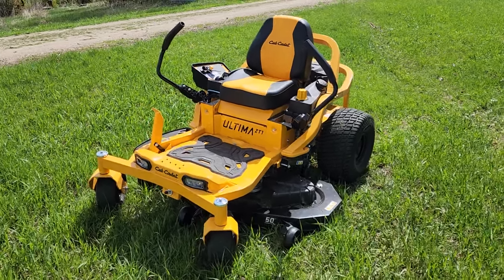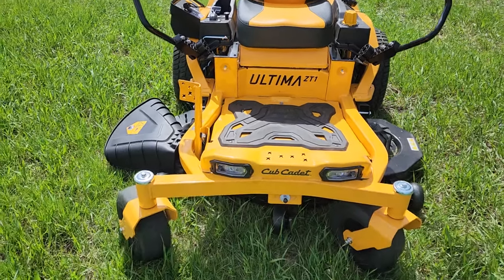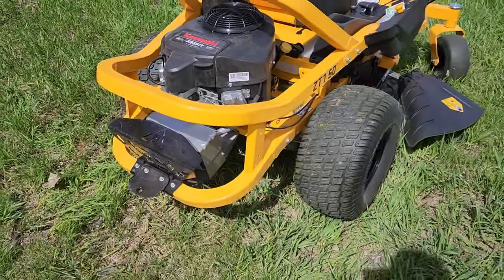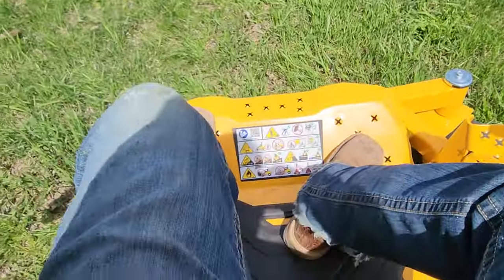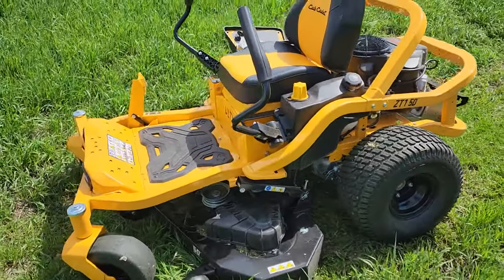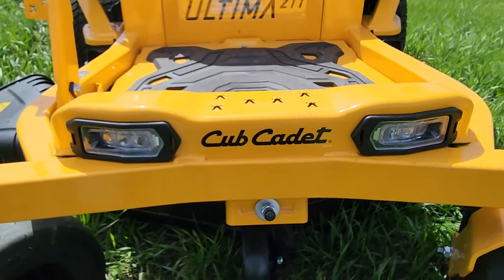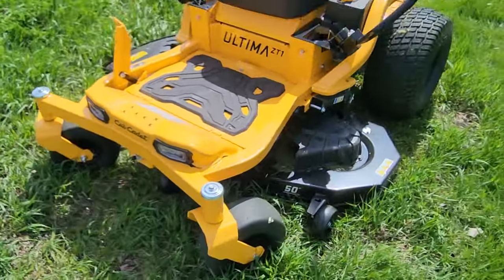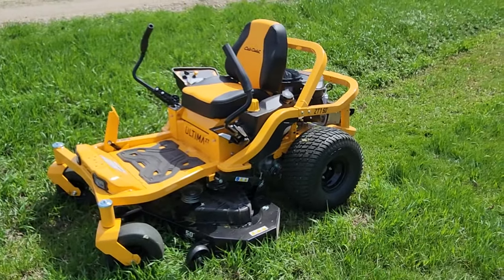Cub Cadet Ultima ZT1 50" (Kawasaki 23 hp) - Everything You Need to Know Minus the BS